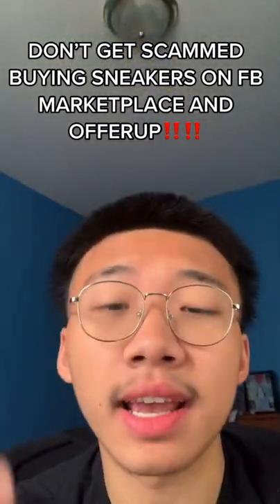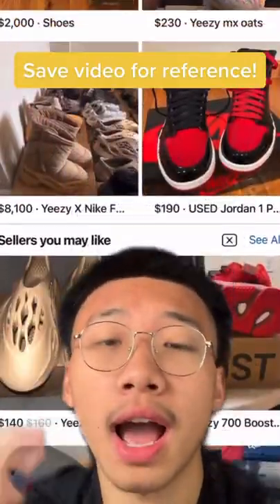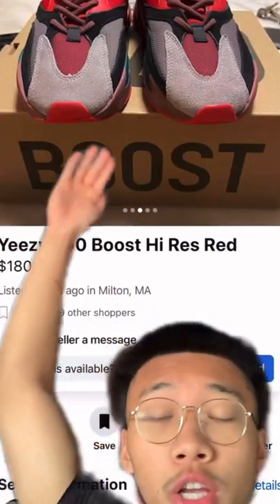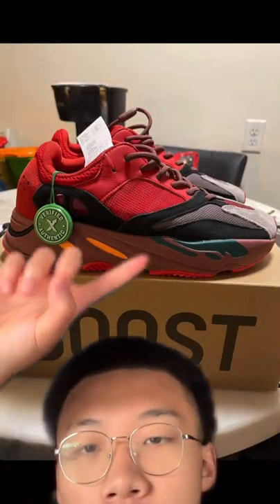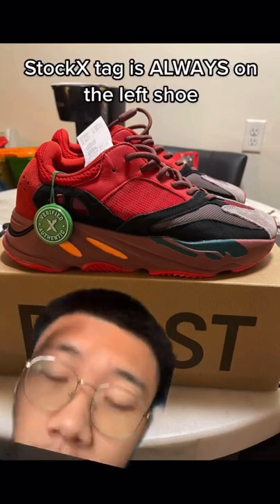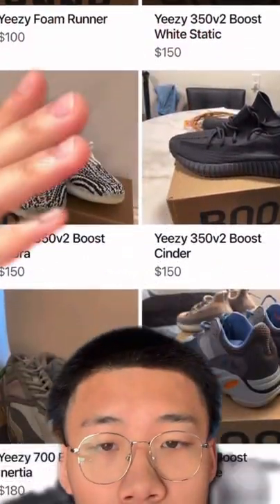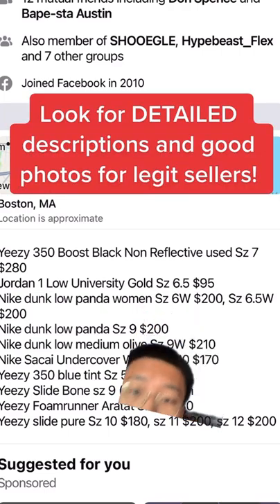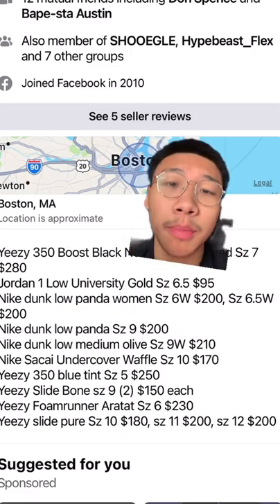How to Avoid Getting SCAMMED on Facebook Marketplace and Offerup Buying Sneakers!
I LOVE YA'LL HOPE YOU ENJOY AND ARE MOTIVATED TO GO CHASE YOUR OWN BAG!!! All love :)

Get started with your own business
Make a instagram reselling account

Summer is coming up it’s a perfect time to start reselling sneakers

First things you will need is a logo, good pictures/listing  and a reference post.

A logo you can literally pay someone a side gig website like fiver to make a website, i made my first logo by myself i used this website called canva, not sponsored and you guys can experiment and learn how to make your own logo

Good pictures/listing you want to make sure your pictures have good lighting and shows the best features of the shoes

Lace up the laces
Take off the little rocks of the soles

Little details like that go a long way and can be the tipping point for potential customers

A reference post

A reference post is a post where people who have done business with you can comment on the post and detail how the transaction went with you
This is important because the more positive reviews you get the more trustworthy you are

Do NOT fake refs, do not ask random people to comment that you’ve done good business if you didn’t, it wont work out and people that might leave those refs might be scammers and the  you can be labeled as a scammer.

Connections are so important the most important

Where to find deals

Because connections provide knowledge, the world i s abundant with resources and money that every can make, with connections you can be info that can help you make thousands

Always REMAIN ACTIVE, try to post on you ig story at least once a day if you can

Whether its providing a update to your followers and reposting a funny sneaker related meme

There are a lot of scammers starting off, usually when you are first starting off they will target you. They will seem very interested in your item and won't even negotiate. And then they will usually ask you for your email to be able to send you the money but the reason that they need your email is to send a fake email from the payment company like paypal, saying the sent you the money.

If you guys have any questions drop them below in the comments!

My Reselling Portfolio TEMPLATE

TFG IG: @teamfiveguys
Reselling IG: @kickswithfrank

Also I use a chrome extension Rakuten where they usually offer 8% cashback for Nike, if y'all are interested its in my linktree! I think if you spend $30 with the rakuten cashback on you get $30 BACK, so literally $30 off with 8% cashback!!